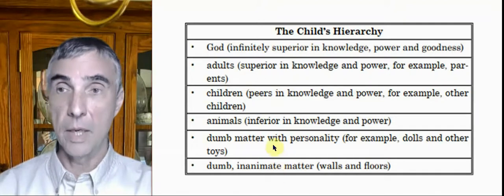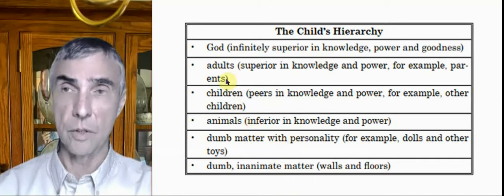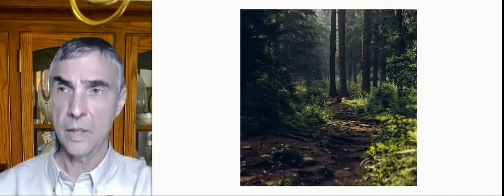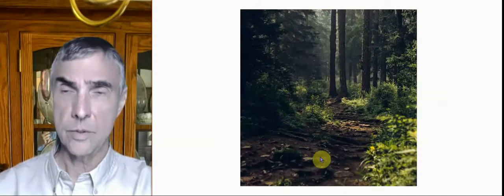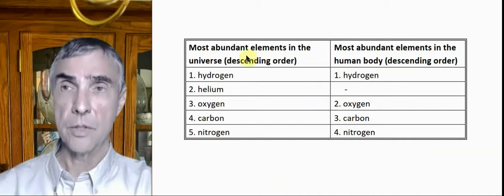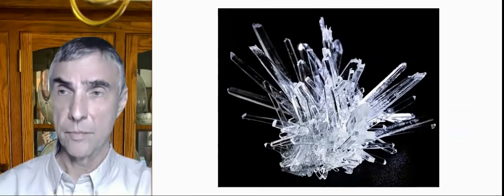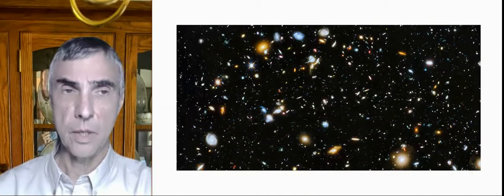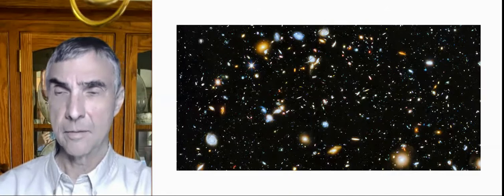51 - Dumb Matter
The Child's hierarchy; God and matter at opposite ends of the hierarchy; wonder reserved for next world? we are making matter act in more complex ways; GPS satellite must use Relativity Theory; computers play chess; we didn't come into the universe, we came out of it; we've discovered new, undreamed worlds in matter, not beyond it; Hubble deep field image; if objective truth about the supernatural exists, why haven't we found it? we don't know the limits of the natural world; different scriptures, different interpretations of the same scripture; no epistemological method of arriving at a common "spiritual" truth; natural theology? suspect the natural world has mysteries yet to be discovered; better epistemological method needed for approaching the “supernatural”? natural theology? Errata: suspect supernatural “doesn’t agree” should be “doesn’t exist”